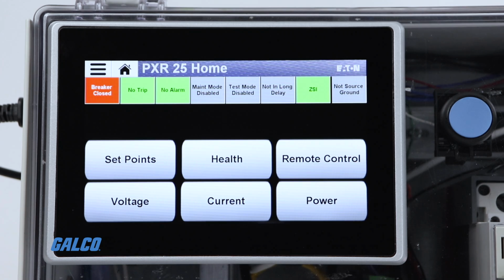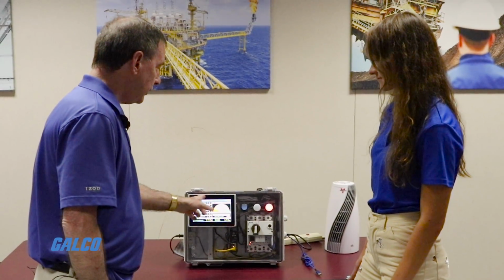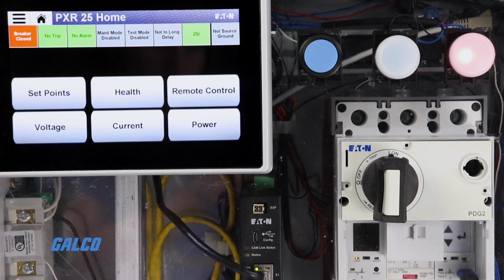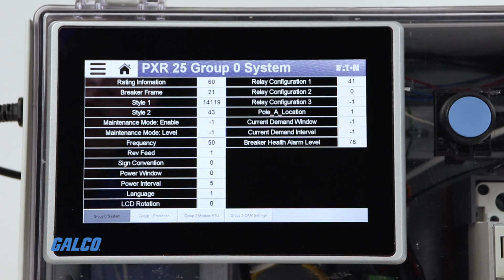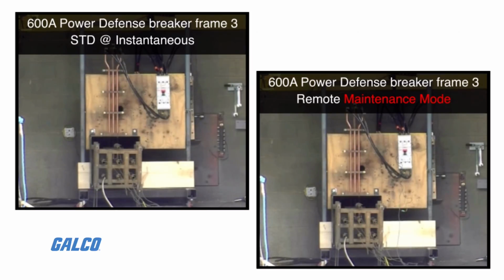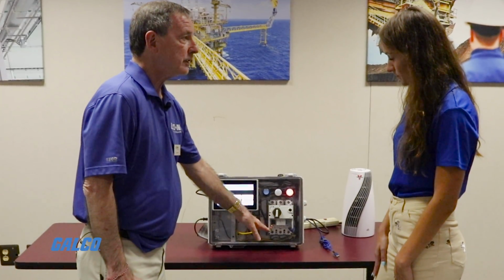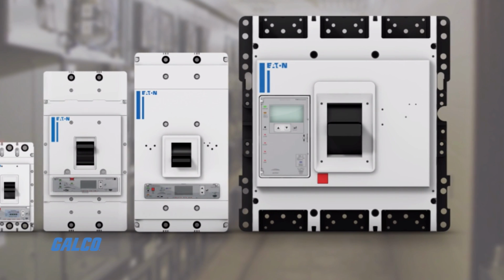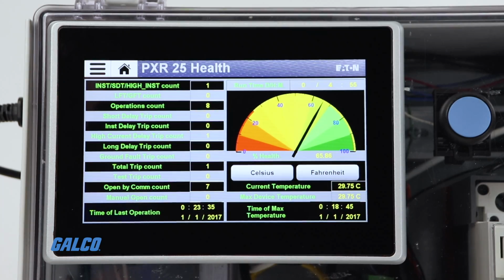Eaton Power Defense Molded Case Circuit Breakers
The Power Defense molded case circuit breaker portfolio is globally rated in a small footprint for easy adaptability no matter the application or project requirement.  These circuit breakers with communicating electronic trip units have the ability to generate the data to help you optimize your facilities' performance,  and help keep your employees, customers and end-users safe by reducing the risk of arc-flash events.  The latest circuit breaker technology, which is built into Power Defense MCCBs, delivers predictive diagnostics that help you better uncover, diagnose and stop power outages before they happen.

With respect to the usage, installation or assembly of any products described in this video, Galco Industrial Electronics, Inc., a Michigan corporation, encourages you to follow the requirements and/or guidelines of: i) the Occupational Safety and Health Act of 1970, Public Law 91-596, as amended, and all laws, rules and regulations implemented in relation thereto; ii) the National Electric Code®; and iii) NFPA 70E®. Any installation, assembly or work described in this video should be performed by a qualified licensed electrician. GTV, Galco, galco.com, Galco Industrial Electronics, and Galco Industrial Electronics, Inc. are registered and/or pending registered trademarks under the U.S. Patent and Trademark Office, assumed names, registered domain names, and/or trade names of Galco Industrial Electronics, Inc., a Michigan corporation.